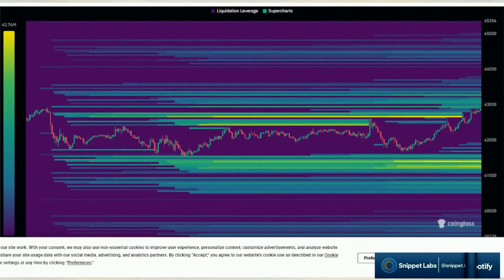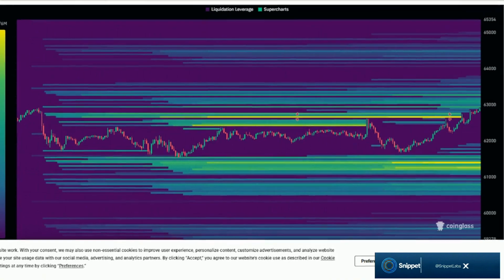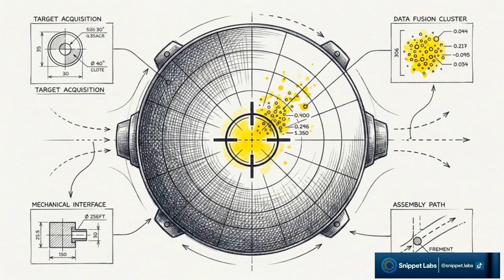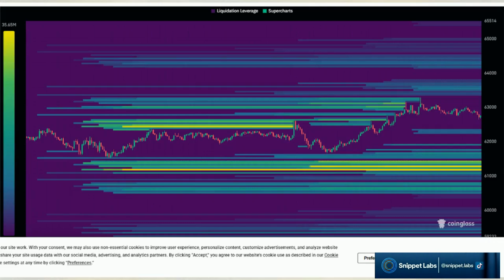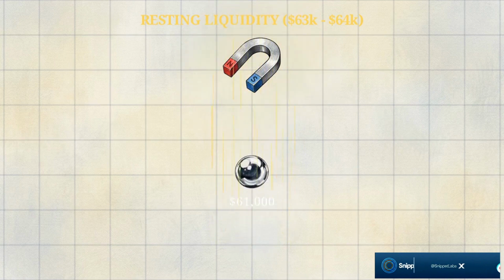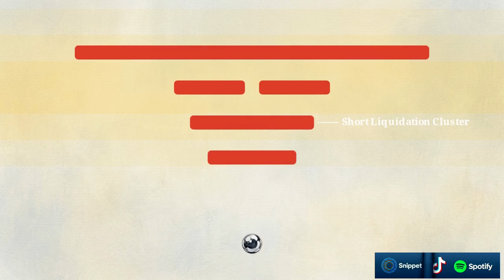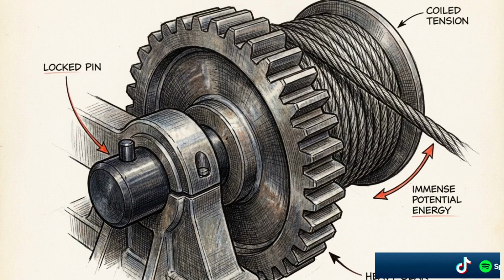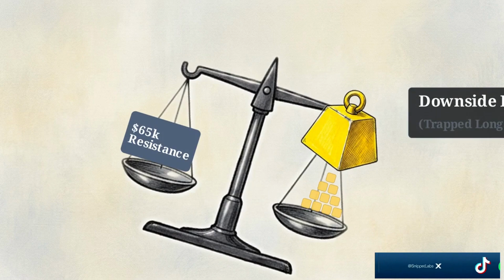Why $116M Is Waiting At $62000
While the sources cited herein are widely regarded as credible, we make no representations or warranties, express or implied, regarding the accuracy, completeness, or reliability of any information or data presented. This material is provided solely for research and informational purposes and should not be relied upon for any investment decisions.